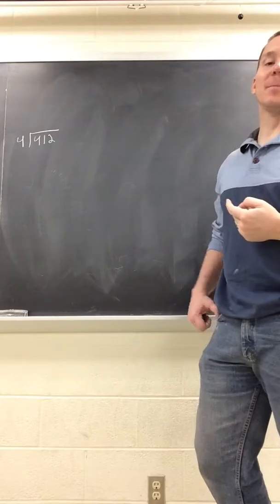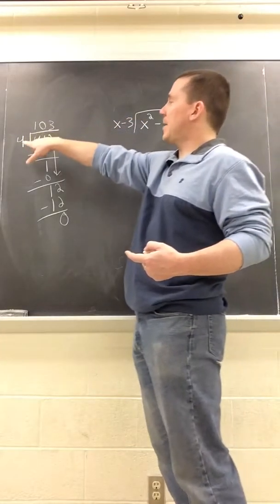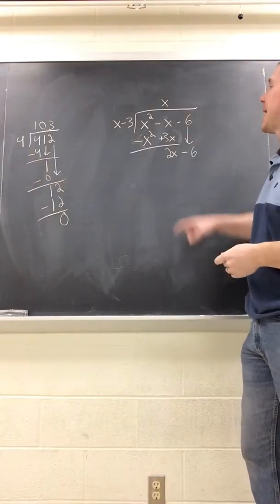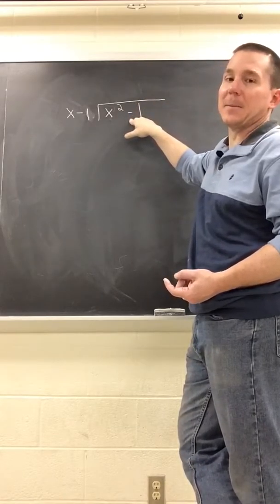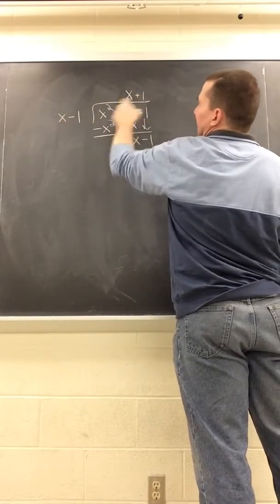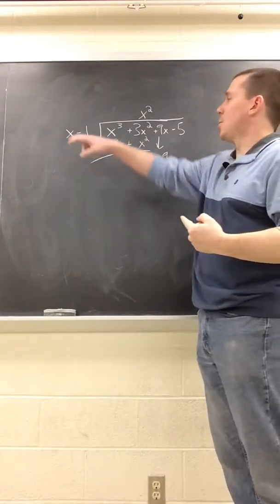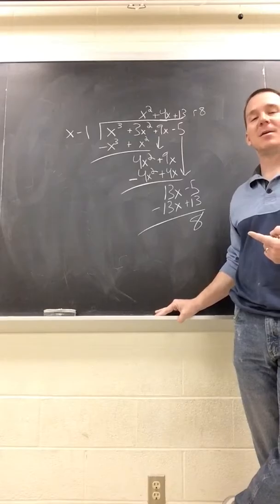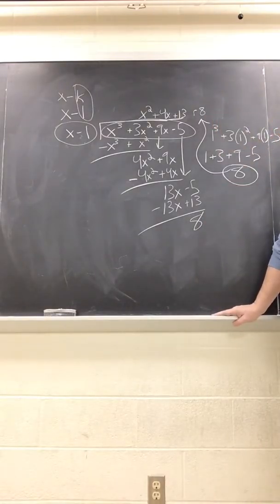Section 3.2 polynomial long division